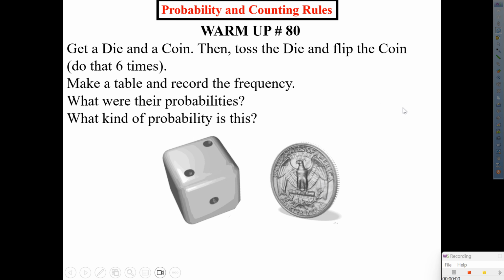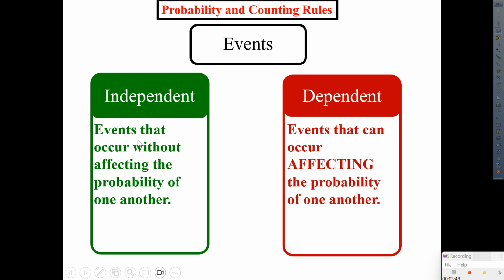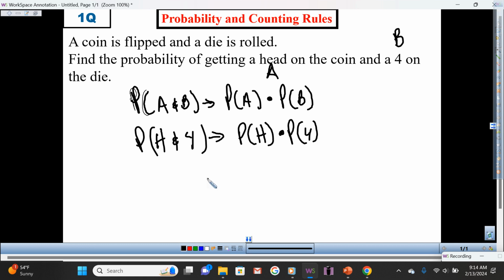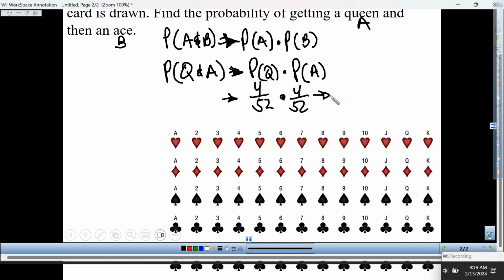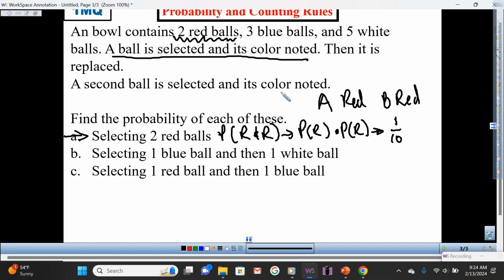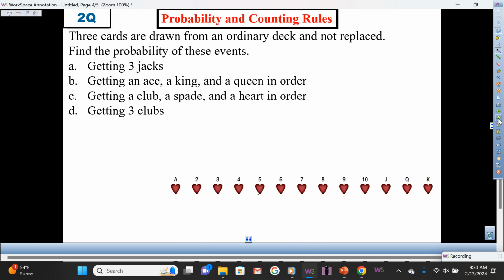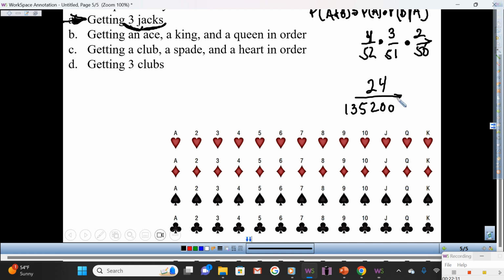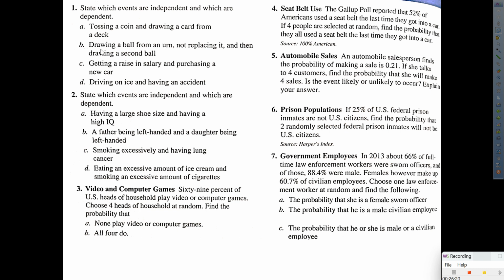Mr. Q's Multiplication Rules for Probability